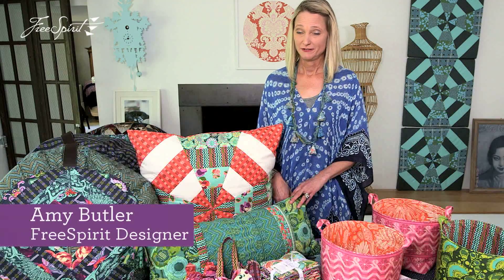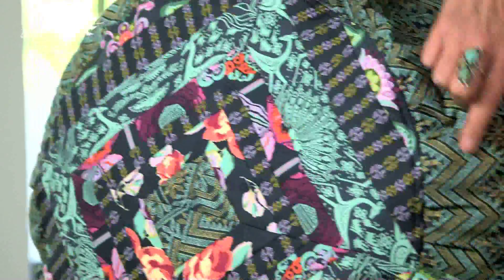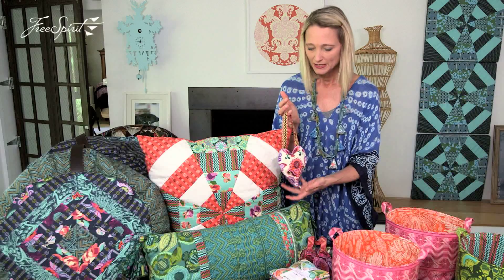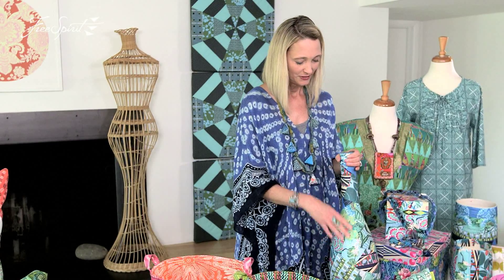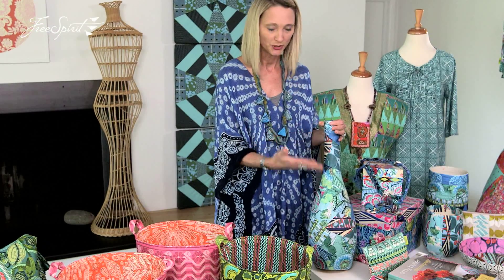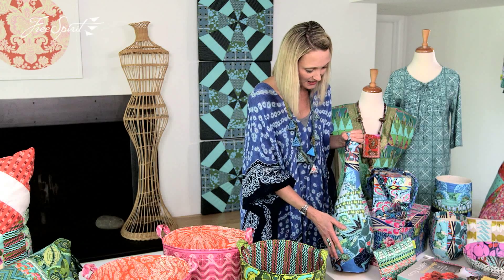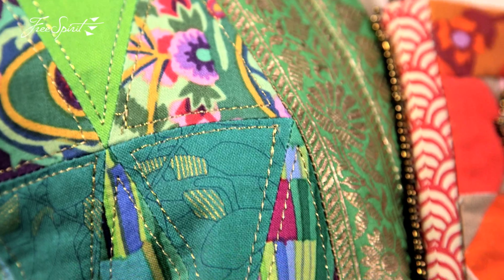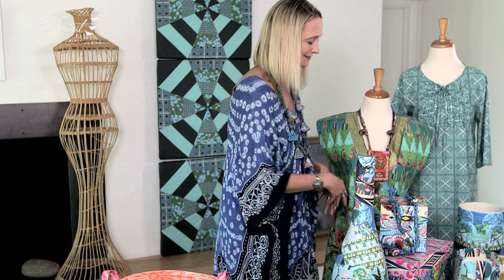Amy Butler - Projects at all levels!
Amy Butler walks us through some of the projects she's been working on recently that speak to those at all crafting and sewing levels - from sew to low sew, and even some no sew! These projects feature her newest FreeSpirit fabric collection, Bright Heart, as well as some that mix in previous collections and other substrates.

Find free patterns for some of the Bright Heart quilts shown in this video on MakeItCoats.com in the discover section (simply search "Bright Heart"). Additional patterns will be available on Amy’s